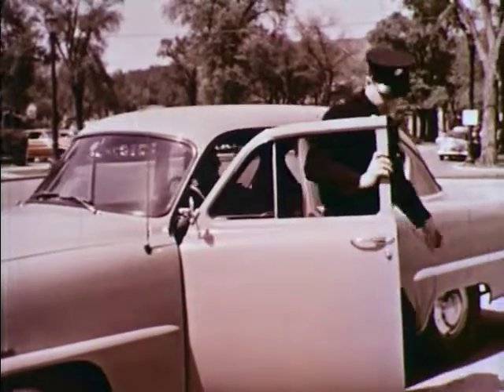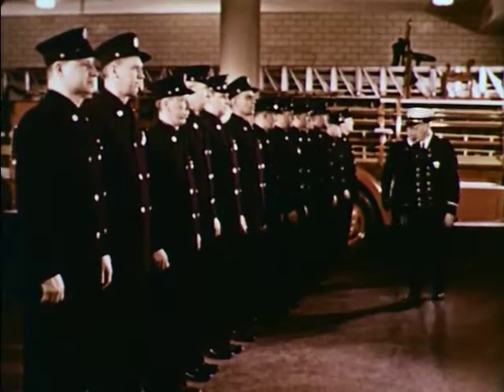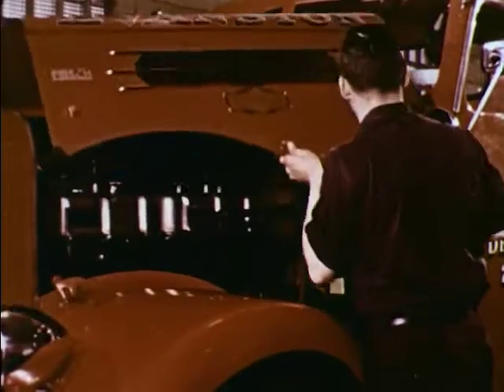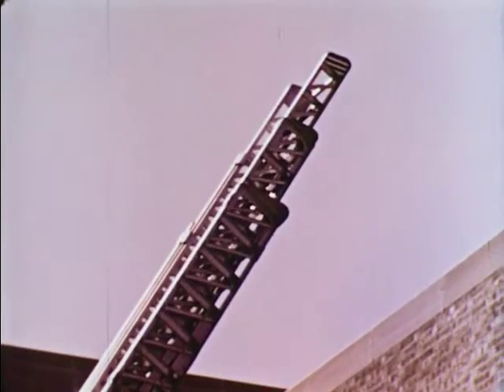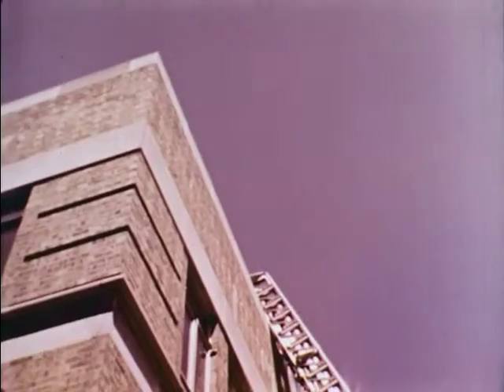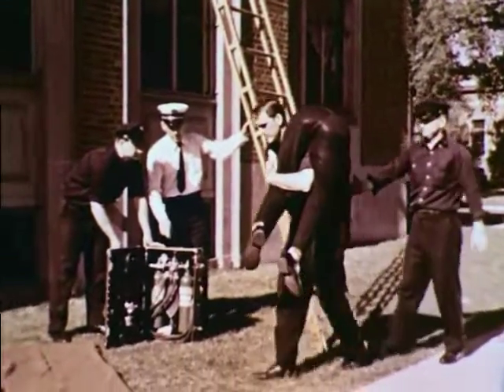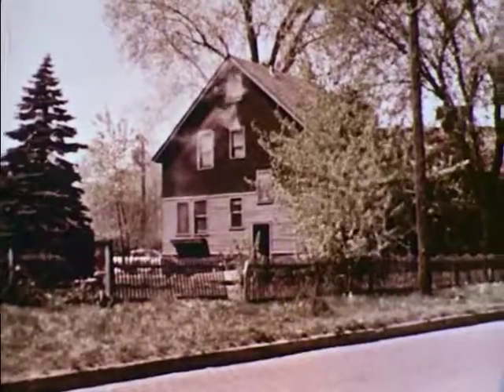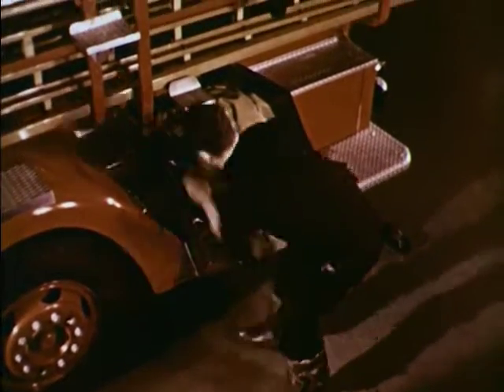Fireman (2nd Ed, 1954)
Shows how firemen work, describes their equipment in action. Care of equipment, drills, testing of trucks, hose, ladders, and life saving devices are illustrated. A real fire is shown with firemen answering the alarm and extinguishing the blaze.